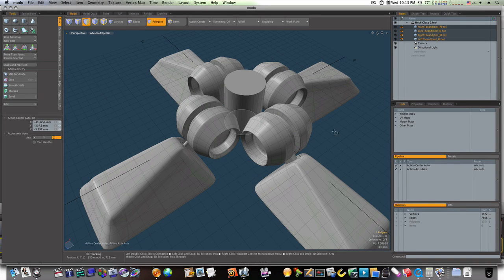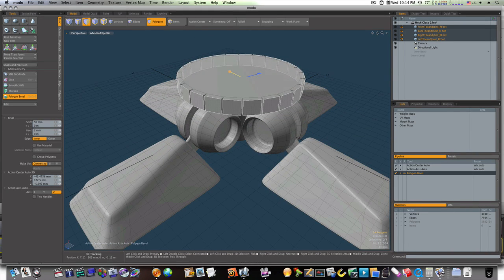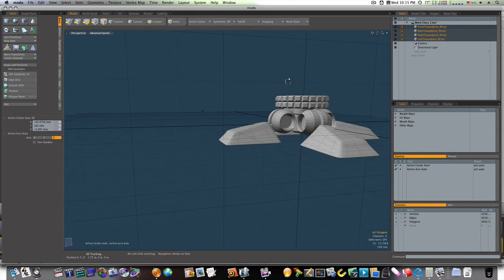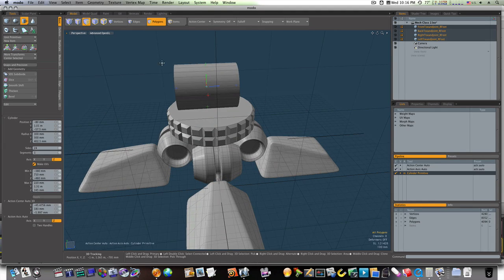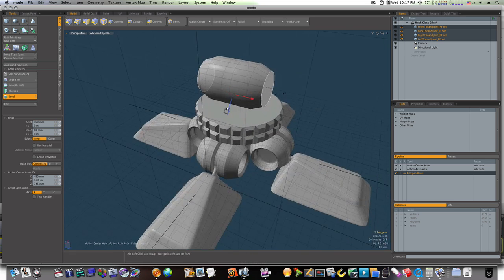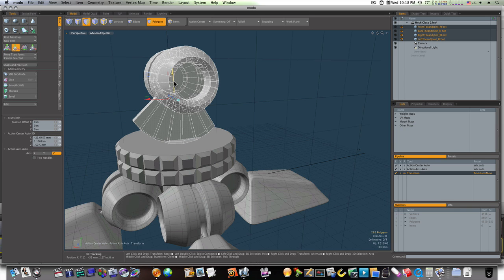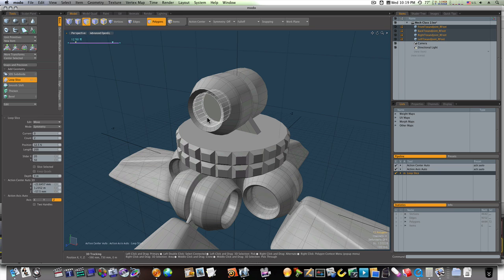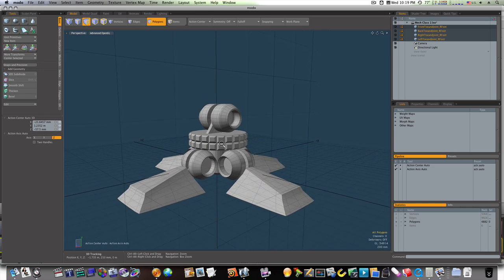Modo 302/401 3D Modeling Tutorial: The Mech Part 3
Part 3 of The 3D Buzz mech done in Modo